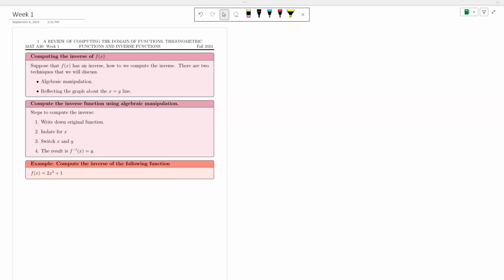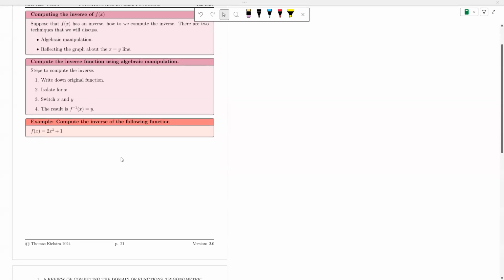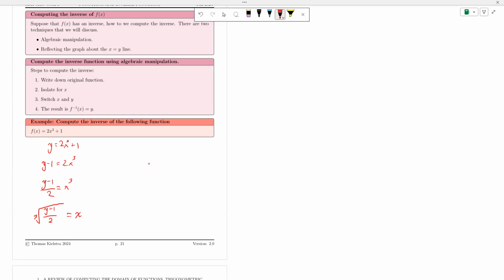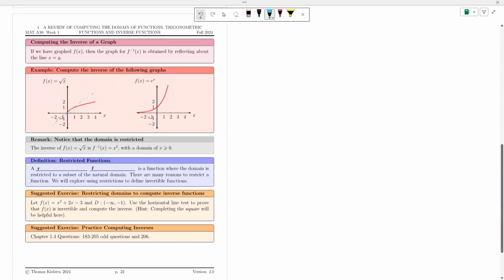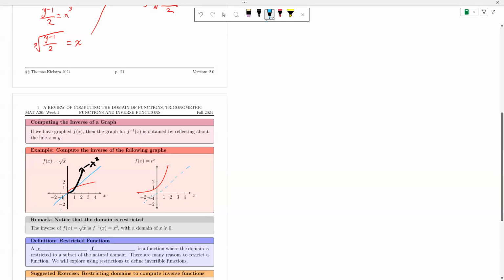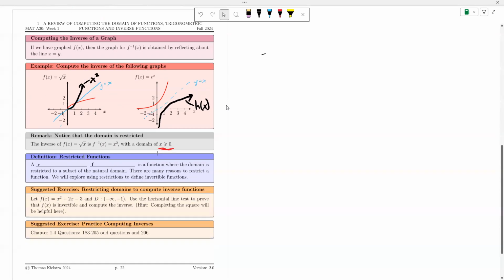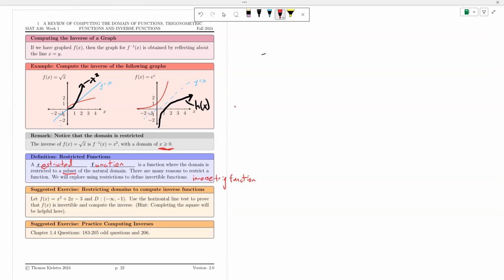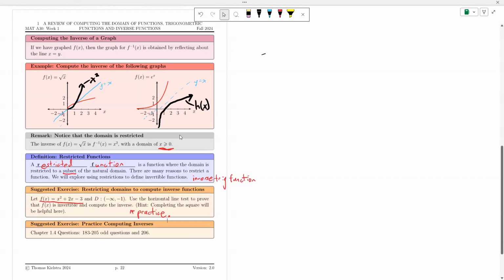End or Week 1 Material